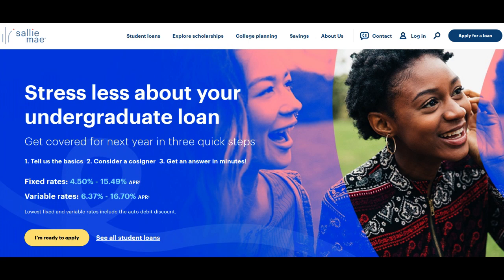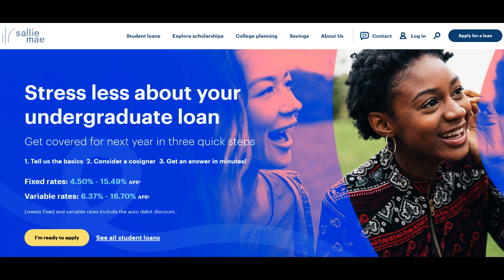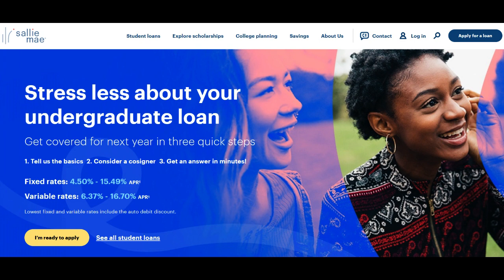🔥 Sallie Mae Savings Account Review: Pros and Cons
In the realm of financial security and building a brighter financial future, Sallie Mae Savings Account has emerged as a compelling savings solution for individuals looking to grow their money securely. In this detailed review, we will explore the advantages and disadvantages of choosing Sallie Mae Savings Account to optimize your savings strategy.

One of the standout strengths of the Sallie Mae Savings Account is its accessibility and ease of use. Opening an account is hassle-free, and there is no minimum balance requirement, ensuring that it's within reach for a broad range of savers. This accessibility is a significant benefit for those seeking to take their initial steps toward saving or those looking to enhance their existing savings without worrying about stringent deposit thresholds.

Sallie Mae, as a financial institution, is well-regarded for its exceptional customer service. Their support team is known for its responsiveness and expertise, providing valuable assistance with inquiries, account management, and financial guidance. This high level of customer support adds value to the overall experience of using Sallie Mae Savings Account.

The Sallie Mae Savings Account also stands out with competitive interest rates, allowing savers to earn more on their deposits compared to traditional savings accounts. This feature is particularly enticing for those who want to see their savings grow steadily and securely.

However, it's important to consider potential drawbacks. While the Sallie Mae Savings Account offers competitive rates, it may not always offer the highest returns in the market. Savers should compare interest rates with those of other financial institutions to ensure they are optimizing their savings potential.

Another aspect to be aware of is that, like many savings accounts, Sallie Mae's Savings Account has withdrawal limitations, allowing up to six withdrawals per statement cycle. For savers who require more frequent access to their funds, this restriction may be a limitation.

In conclusion, Sallie Mae Savings Account offers accessibility, competitive interest rates, and excellent customer service. Savers should carefully evaluate the competitiveness of interest rates, withdrawal limitations, and other terms when determining if Sallie Mae Savings Account is the right choice for their saving goals. The decision should align with individual financial circumstances and savings objectives.